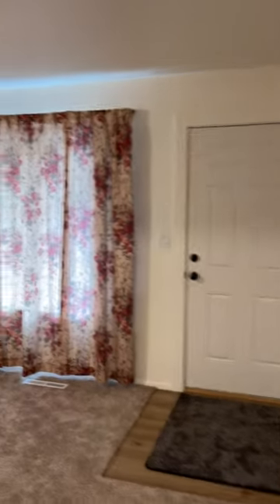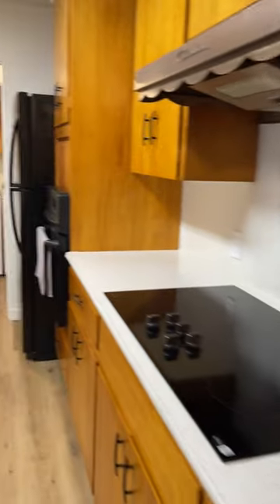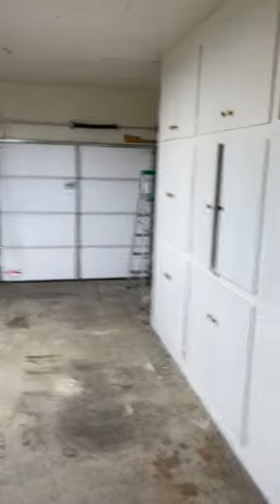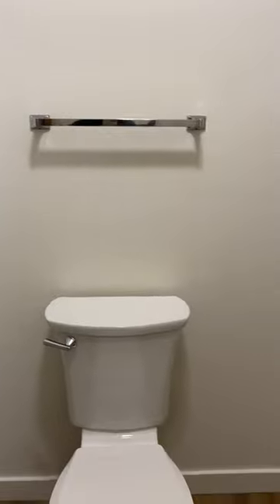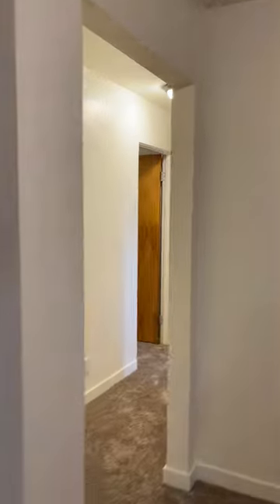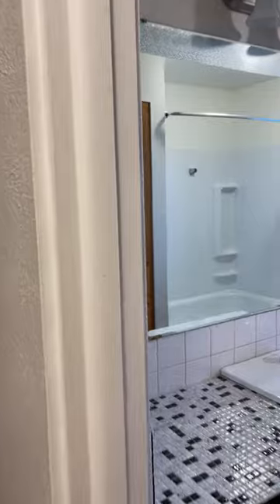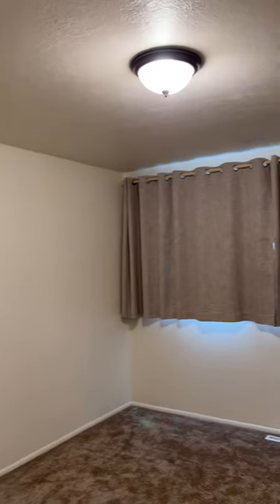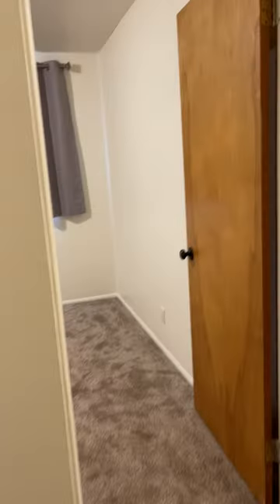1360 N. Five Mile Rd. Boise ID 83713 house for rent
Nice 3 bedroom, 2 bath, 1,423 sq. ft. home with no neighbors and a fenced back yard on its own block, with an extra large paved parking lot on the side! Close to shopping and restaurants. Please no smoking.  No pets. No sub-leasing, and serious, responsible applicants only. Available now!
• Rent is $2,100 per month, (irrigation water and yard care included), Deposit:  $2,100
• Application Fee:  $35 Per Adult
• Lease:  12 month lease
• Just remodeled:
o New deluxe carpet
o New vinyl plank flooring in the kitchen and bathrooms
o New vinyl windows
o new large 17 C.F. fridge
o new cooktop
o new dishwasher
o re-finished kitchen counter tops and backsplash
o new garbage disposal
o new water heater
o new washer and dryer
o new garage doors and garage door opener
o new bedroom and bathroom curtains and rods
o new light fixtures
o new light switches and wall plugs
o new door handles and cabinet handles
o new paint inside and outside
• high efficiency air conditioner and gas heater
• Oversized kitchen with lots of cabinets & counter space
• Large dining room with a built-in china cabinet
• 2-car garage with large storage closets & storage room
• fully landscaped with new shrubs & flowers
o automatic sprinkler system in entire yard
o large covered-patio on the shady east side of house
• chain link fence in back
• extra large, paved parking lot with a storm drain on the side: conveniently park all your extra cars, equipment, motor homes, boats, trailers… all for free